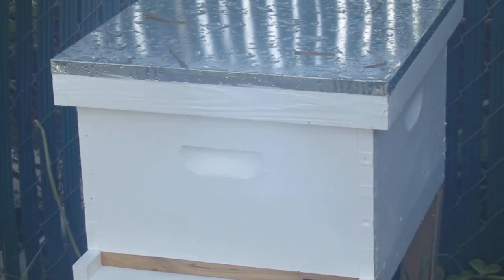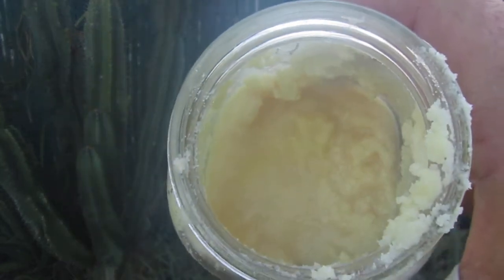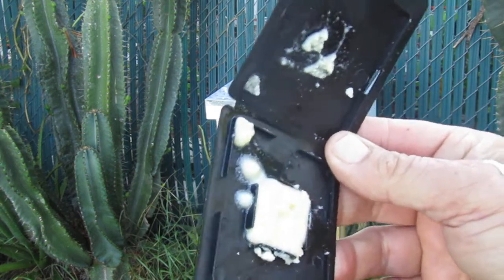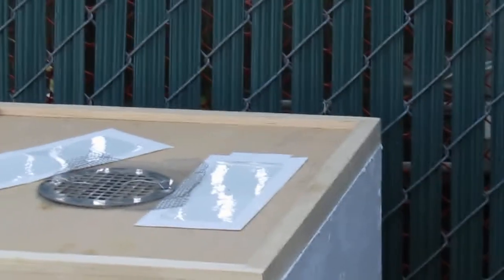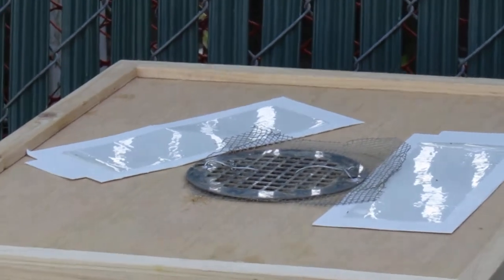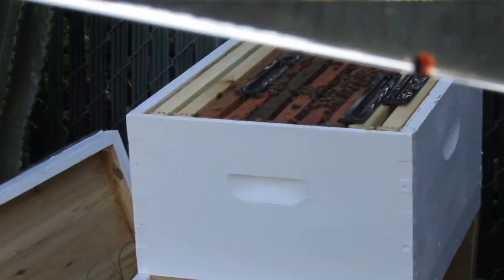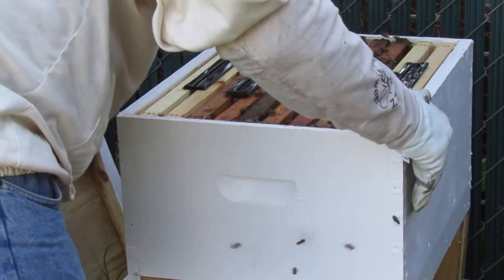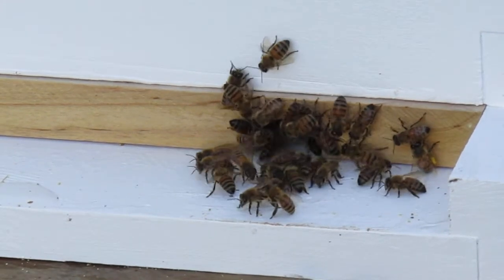controlling beehive beetles and cockroaches at the same time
Whenever I hold something in my hands I will ask myself how can I improve it , I will practically have a 3D image of it  in my head and keep working on it until I come up with a solution , this is my first experiment fighting beehive beetles,

This is my third attempt of being a beekeeper , third time is the charm.
the Beehives I purchased came in with Beehive Beatles ,
apparently it's a given , Beehive beetles is a fact of life down here in the subtropics , Boric Acid mixed with vegetable oil is one way of controlling Beehive Beatles  , I had the idea of mixing Boric Acid with Neem oil ,  Neem oil is toxic to just about any and all bugs , I mix Boric Acid with NeemOil in an old Pasta sauce jar and I used it in the Beehive beetle traps , let's see what happened , in about 2 weeks I will make another video showing the results , thinking about it after the fact neem oil could also be mixed with different substance than folic acid maybe with flour and used on its own to control Beehive Beetles .

Neem Oil is a fantastic non-polluting non-toxic way of controlling cockroaches , I have been using Neem Oil inside my house and getting phenomenal results , at the same time Boric Acid is toxic to cockroaches therefore a mix of the two Neem oil and boric acid should be an effective way of controlling cockroaches without using toxic waste chemical warfare .

Whenever it rains in the tropics bugs will run like hell trying to find a drive place that's why homes get invaded with whatever is outside around the house , it's an endless fight trying to get rid of bugs .

Oh by the way I am not promoting any products neither that I am associated with any of the products that I have shown in this video , neither that I'm receiving any benefits from the suppliers for promoting their products , it is just that I like their reasonable prices  .